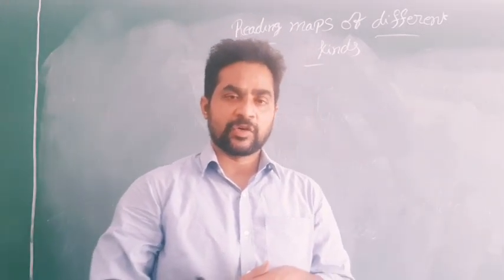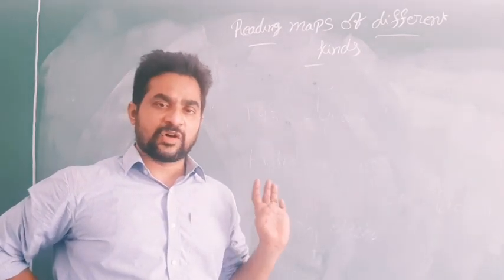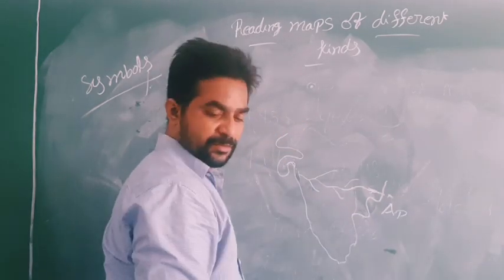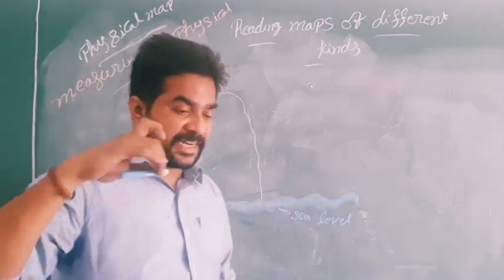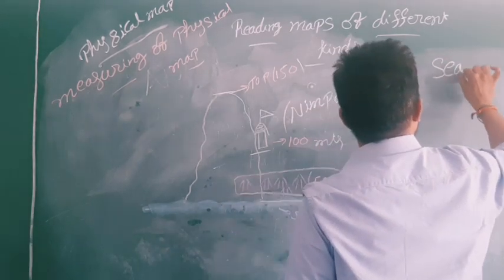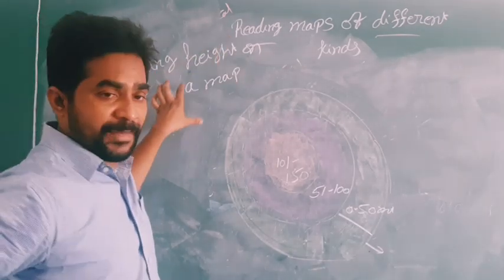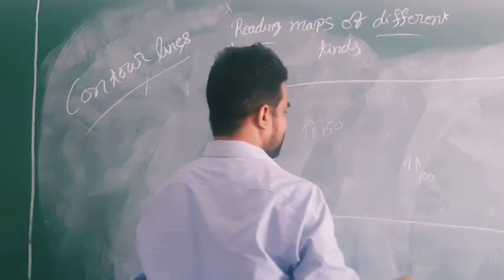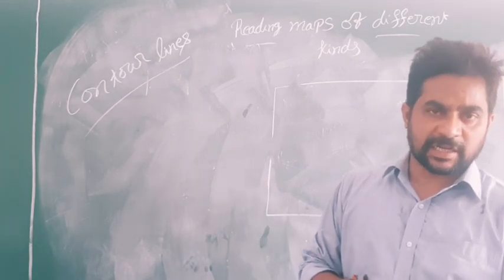READING MAPS OF DIFFERENT KINDS(7th class social )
First lesson